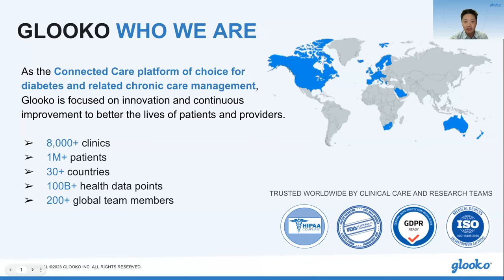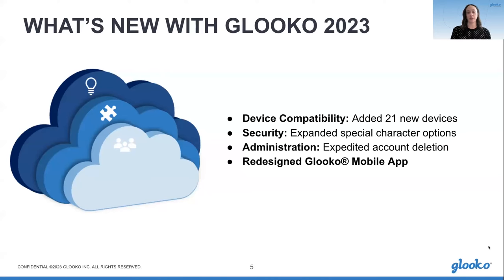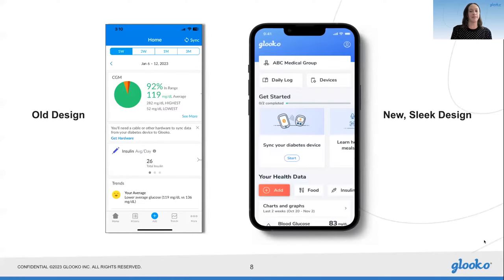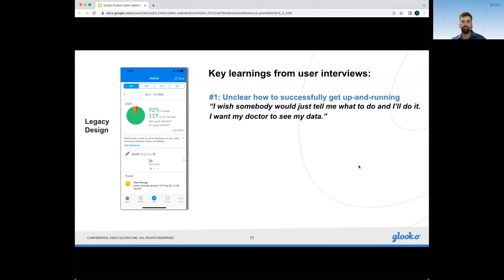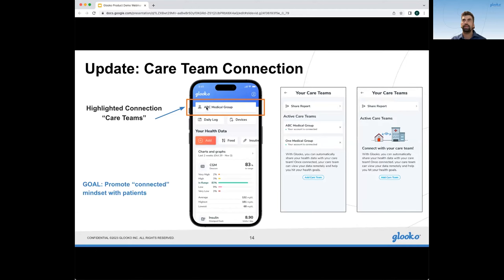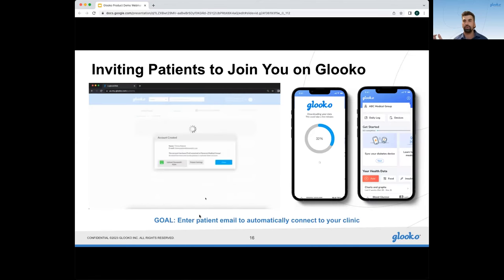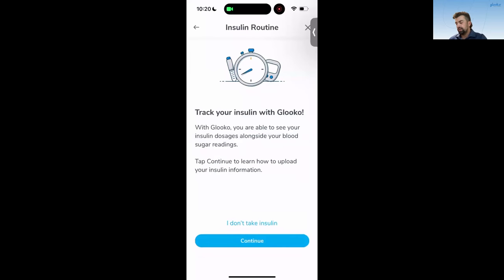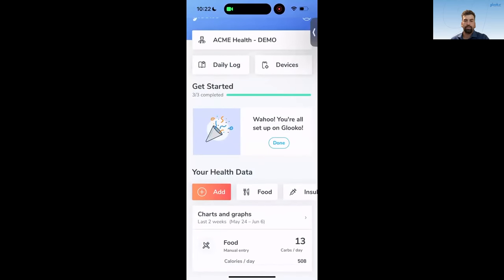Glooko Product Demo Webinar | June 2023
Hosted by Glooko’s own product specialists, account managers and customer support team members, this product demo covers the latest enhancements to Glooko and how to get the most out of them.